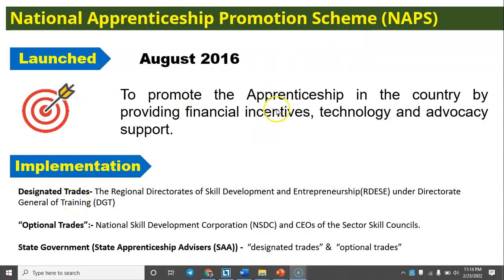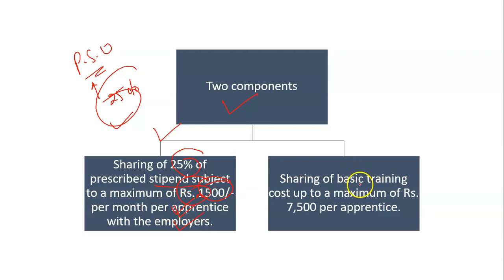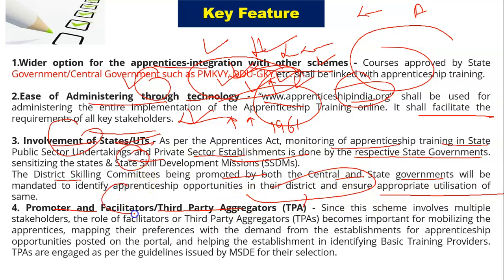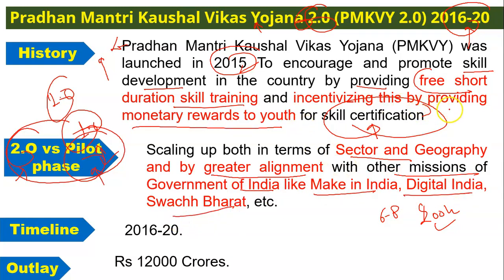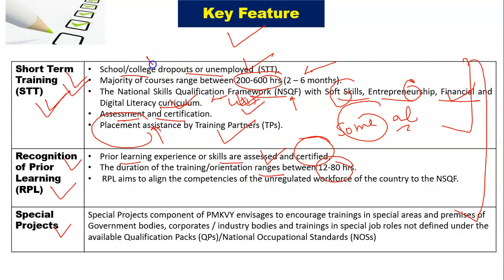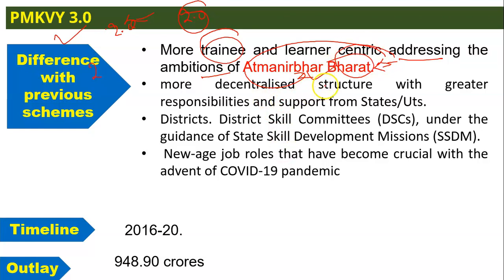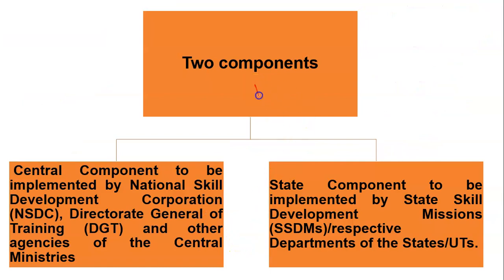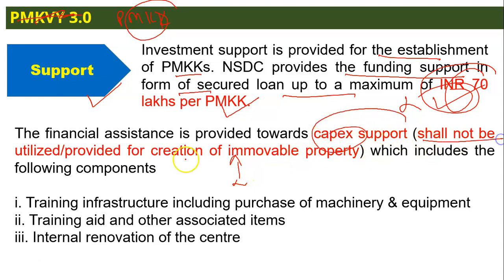Ministry of skill development/Lecture -2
In this video,  We will discuss Finance current affairs for RBI Grade B.

80% Questions covered in our study materials in each exam till date. Proof shared by us at youtube and facebook pages.